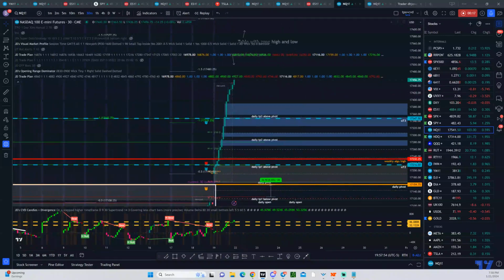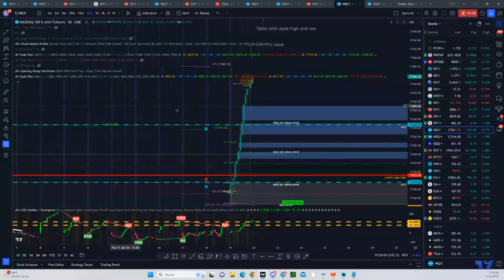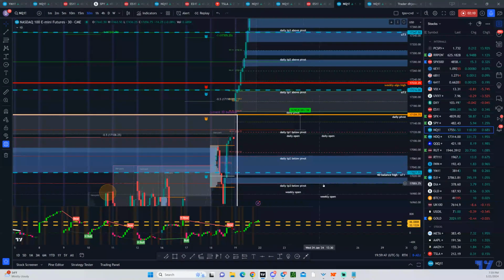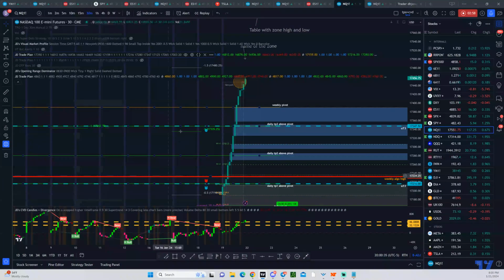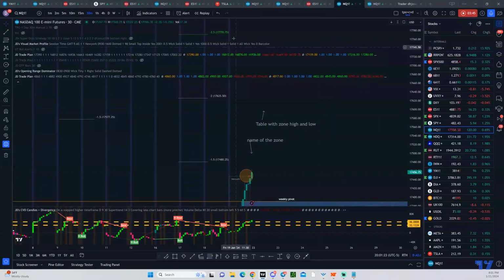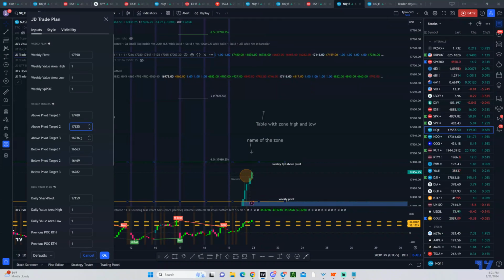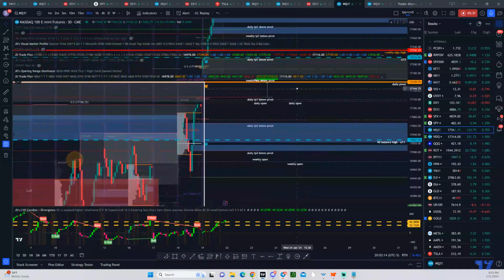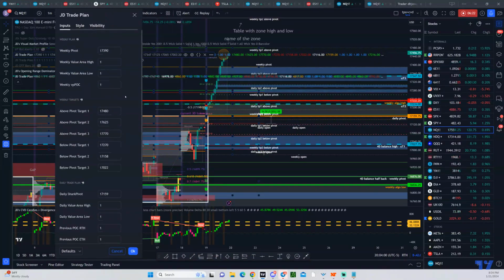1/22 Weekly Plan. ES Futures March NQH24 Weekly Pivot is 17,390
1/22 Weekly Plan.  NQ Futures March ESH24 Weekly Pivot is 17,390

Targets
17,480
17,625
17,770

Targets
17,270
17,158
17,022

Now trading at 17,563 (between uT1-2)

Alerts
You will receive alerts in this channel every time NQ hits (2M candle close):
Weekly opening 17,466
Weekly pivot at 17,390
Each weekly target.

Side notes
NQ is currently OTFU in all timeframes (D-W-M), daily which would come to an end if 17,166 is breached  during RTH session.